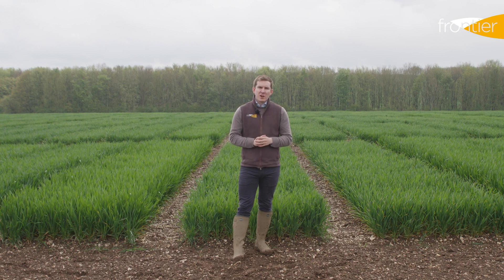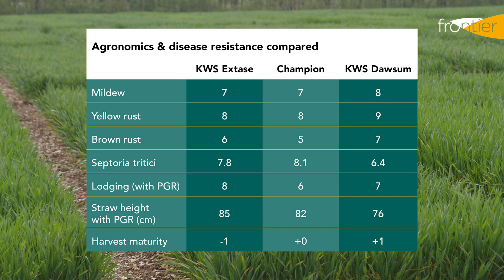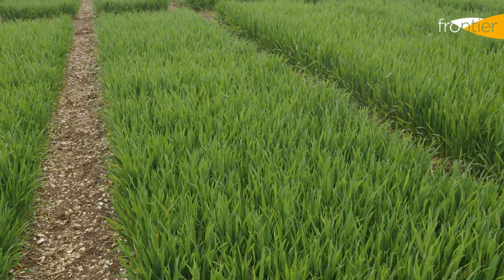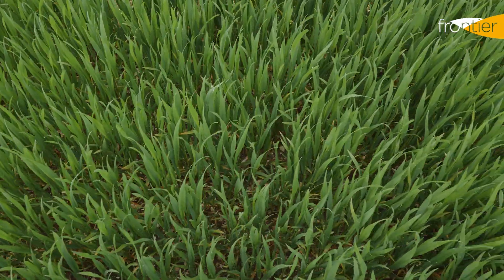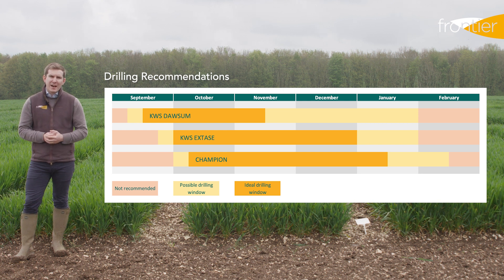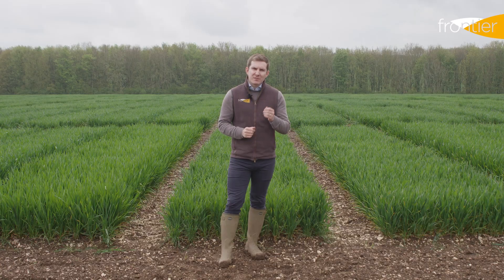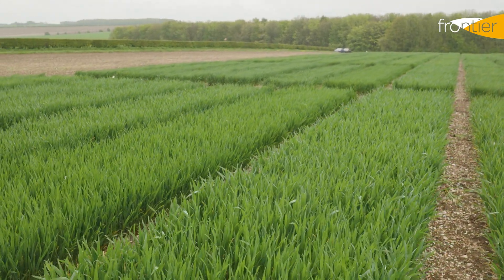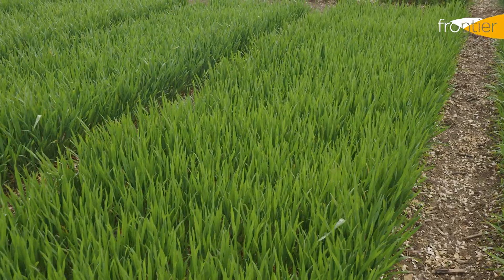2023 Frontier variety trials | Three key wheat varieties for autumn 2023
In this video, seed business development manager, Jim Knight, looks at the key three varieties for autumn for feed wheat growers: Group 2 variety KWS Extase and hard Group 4 varieties Champion and KWS Dawsum.

Jim examines how these popular varieties compare to one another and how they can best be matched in the rotation.

More in-depth information about the varieties mentioned across this video series can be found in our Autumn Seed catalogue